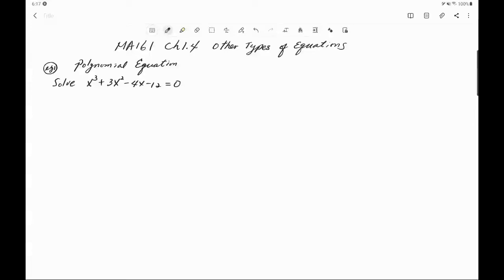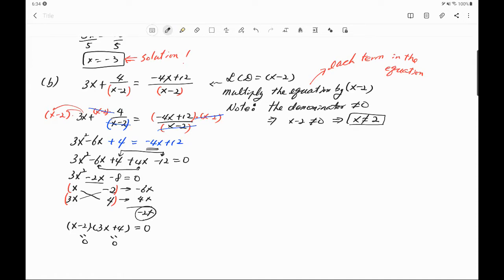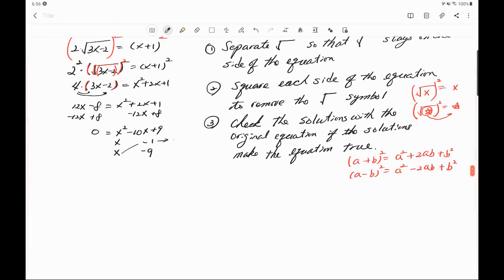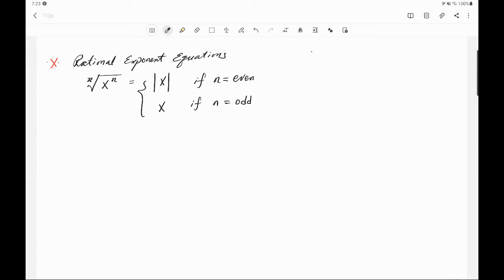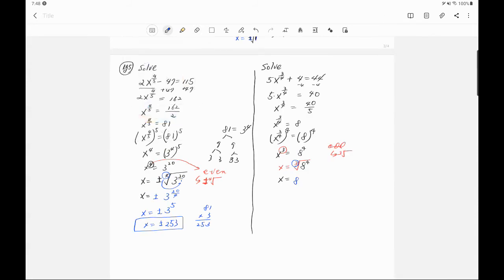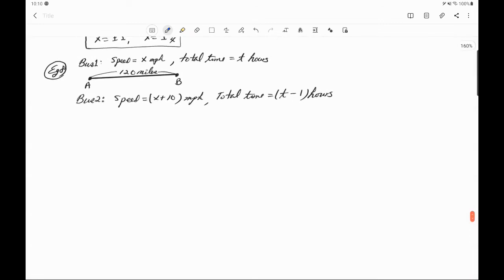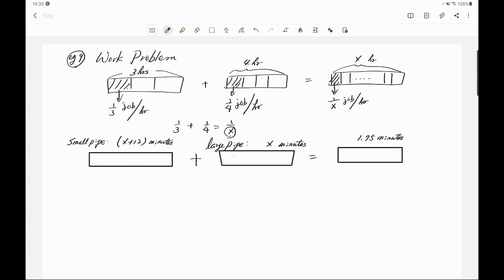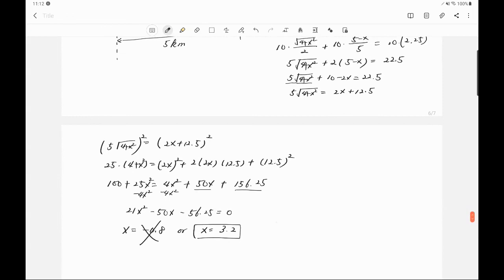MA161 8ED Ch1 4